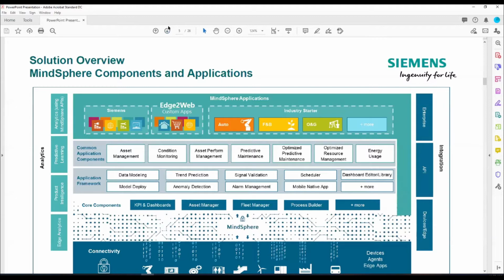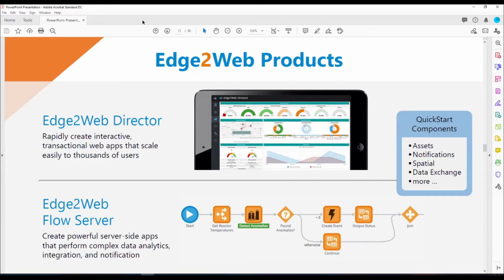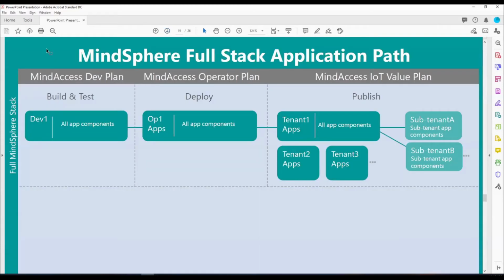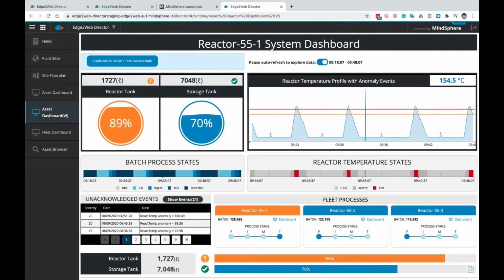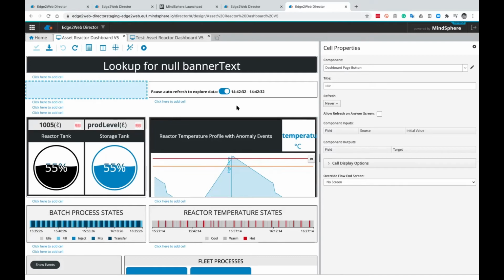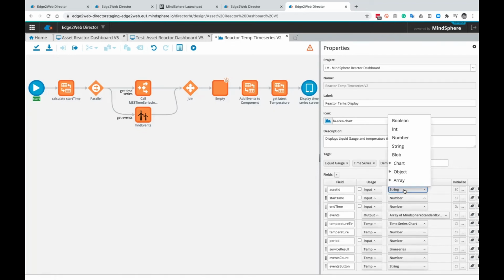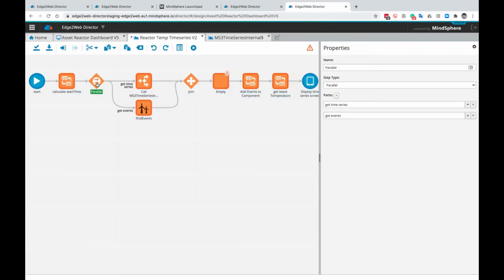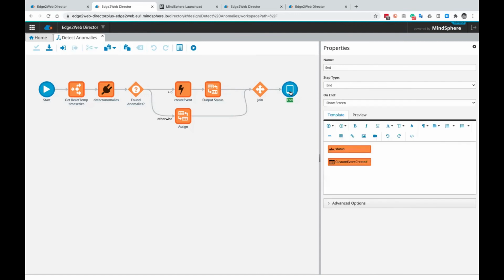Build Game-changing IIoT Apps in Days with Edge2Web MindSphere!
This video is the recording of a live webinar hosted by Edge2Web in September 2020 entitled Build Game-changing IIoT Apps in Days with Edge2Web and MindSphere! The webinar gives an overview of the MindSphere platform services and use cases, and discusses Edge2Web Director's bi-directional integration with MindSphere services.  The webinar includes a review of Edge2Web Director pricing, as well as live demonstrations of Edge2Web Director and Flow Server for MindSphere.

Note: the written Q&A from the live webinar can be found